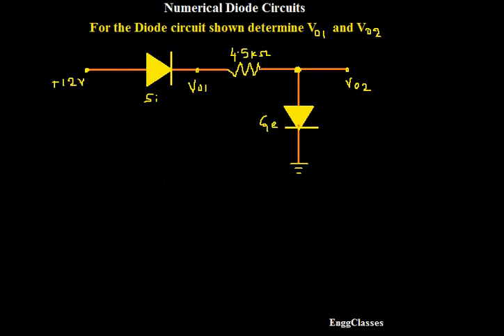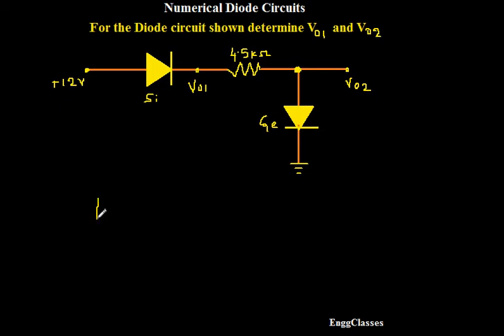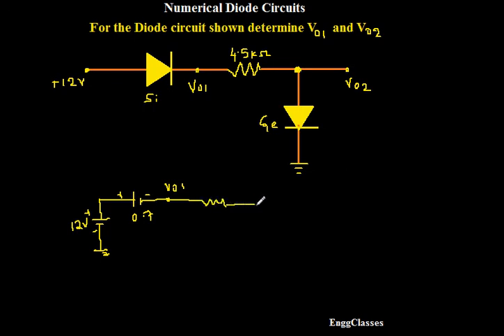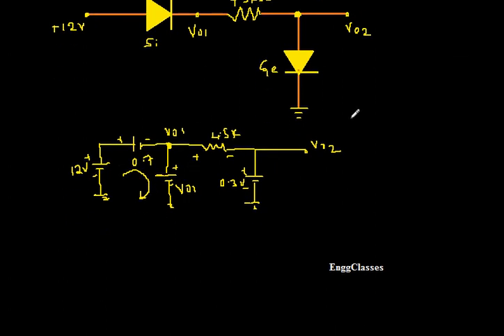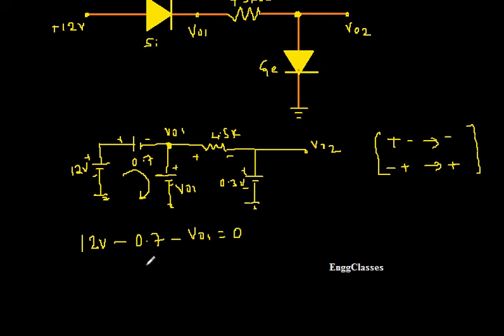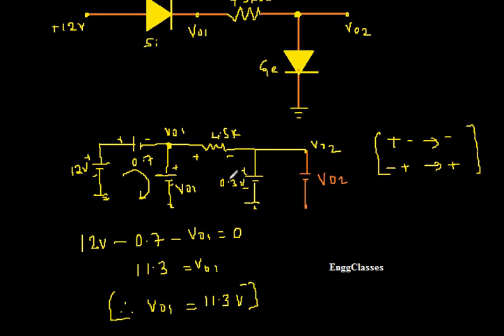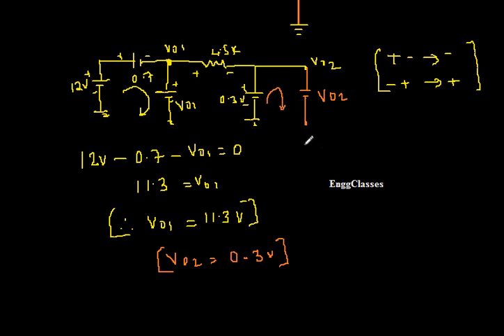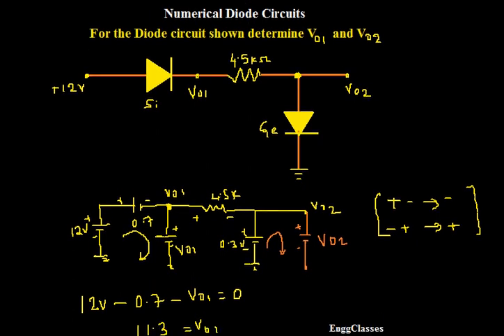Diode Circuits (Numerical 8) | BASIC ELECTRONICS